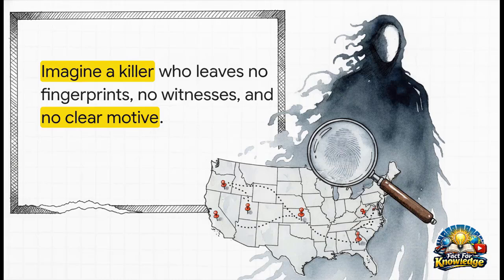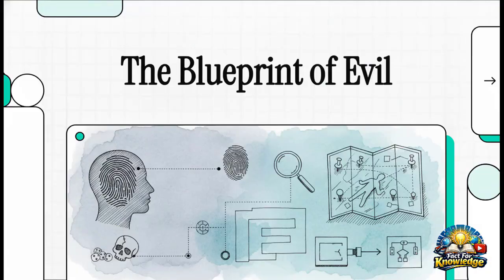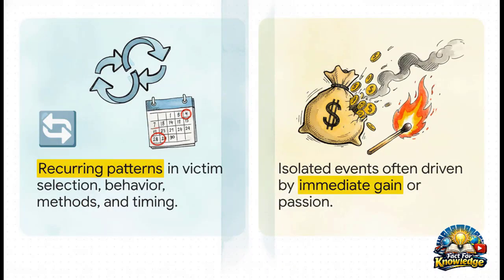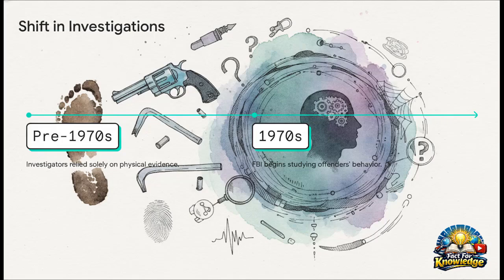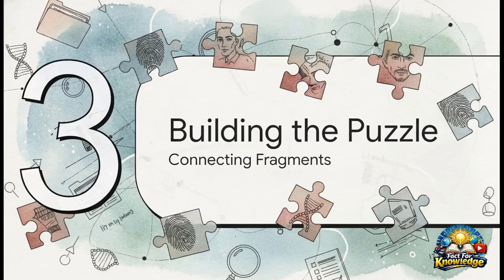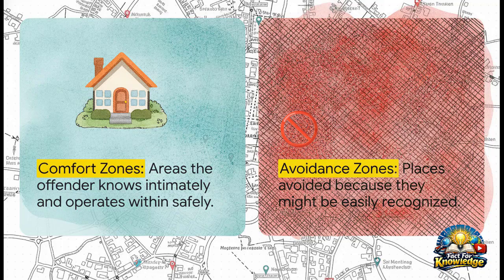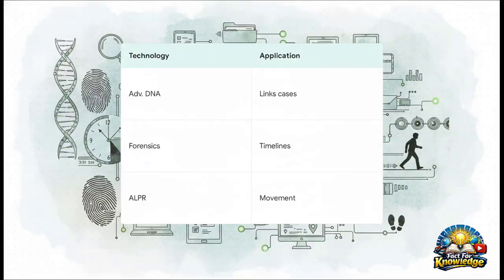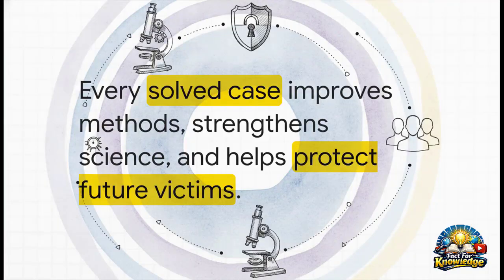How the FBI Catches Serial Killers | America's Biggest Criminal Investigations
Have you ever wondered how the FBI catches serial killers before they strike again?

In this documentary, we explore the real investigative techniques used by American law enforcement to identify, track, and capture some of the most dangerous criminals in U.S. history.

Discover how criminal profiling, forensic science, behavioral psychology, DNA evidence, digital investigations, and FBI Behavioral Analysis Units work together to solve America's most complex serial killer investigations.

If you enjoy true crime documentaries, criminal psychology, FBI investigations, forensic science, and unsolved mysteries, this video is for you.